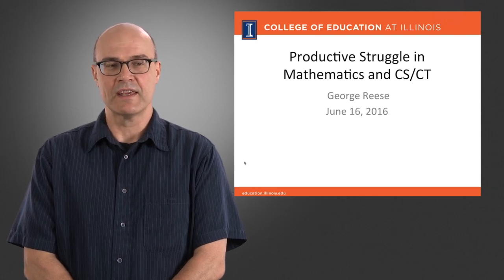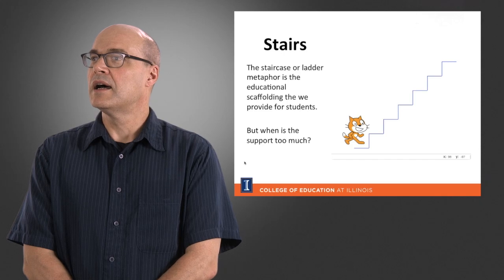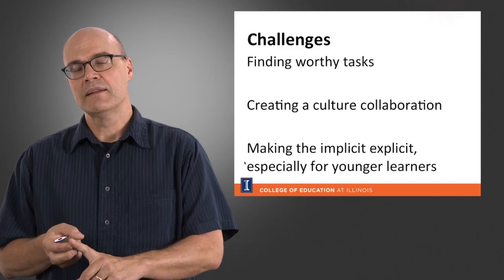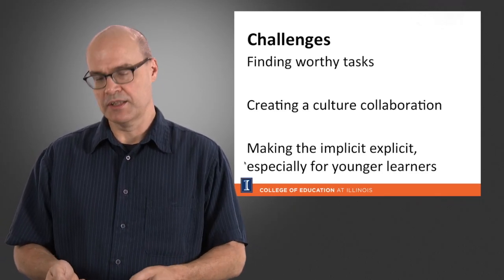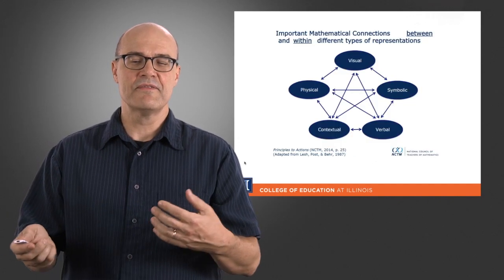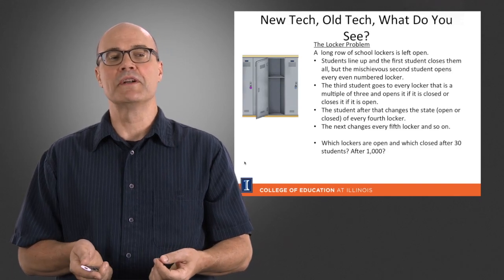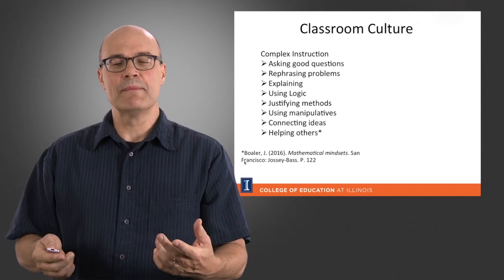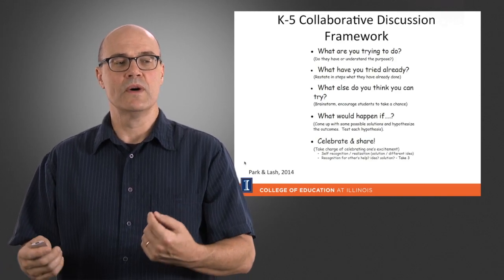Productive Struggle in Learning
Mathematics, Science, and Technology Education, Dr. George Reese